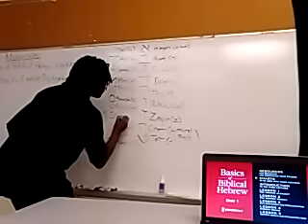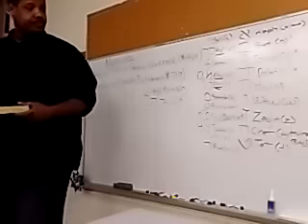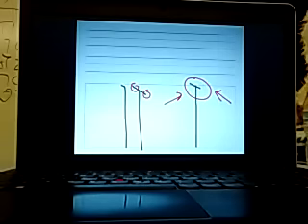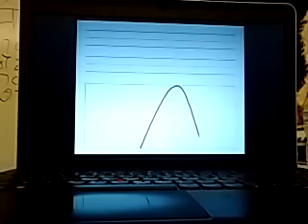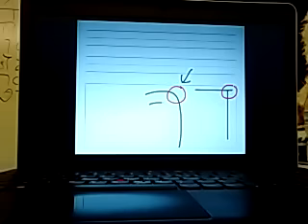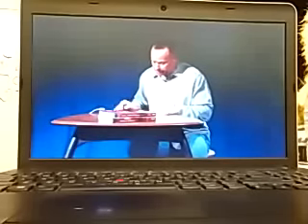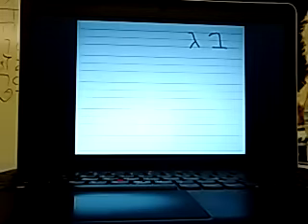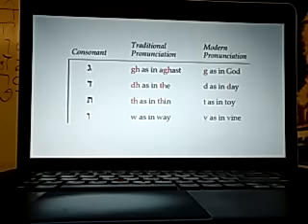biblical Hebrew class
with the Ustream Mobile App